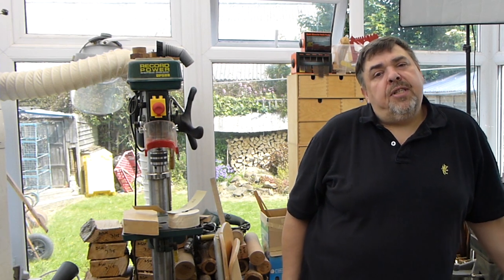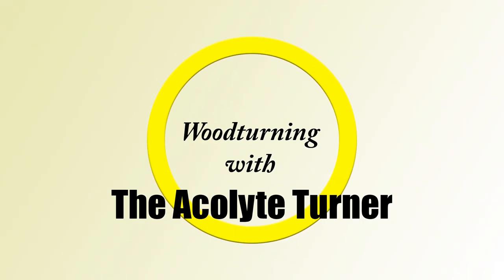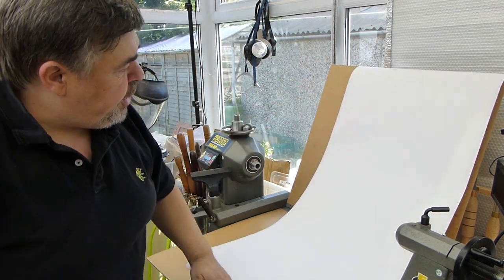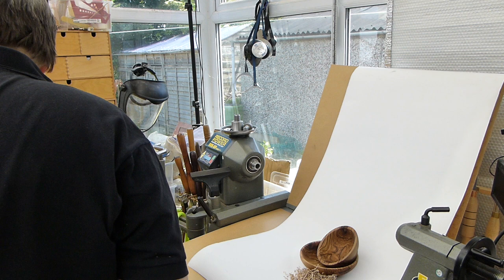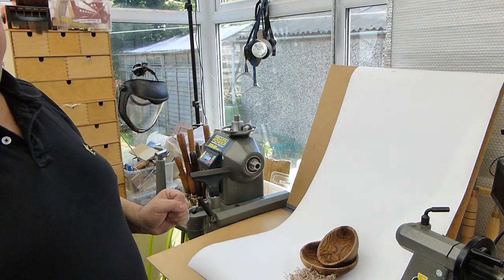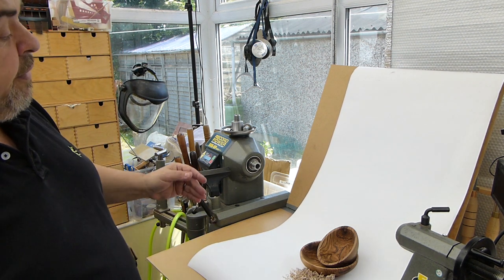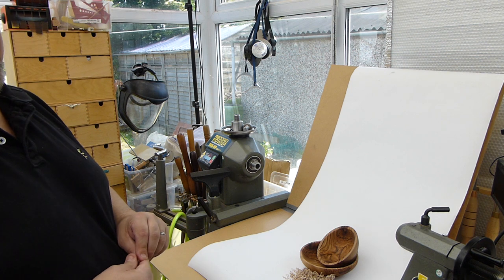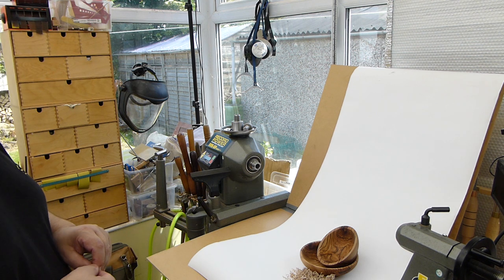#26 Simple Photography for Woodturners - Woodworking - Photography - Acolyte Turner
In his 26th video, Tom shows a few simple methods of improving photography of projects made by woodworkers and woodturners.

Though aimed at Woodturners, the same principles apply to any form of workshop photography or product photography.

Further information on this video and other great content at TOMTURNS.COM!

Mention of trade names or commercial products does not constitute endorsement by The Acolyte Turner (Tom Stratton) except where explicitly stated.  All brand and product names are trademarks or registered trademarks of their respective companies and are hereby acknowledged.